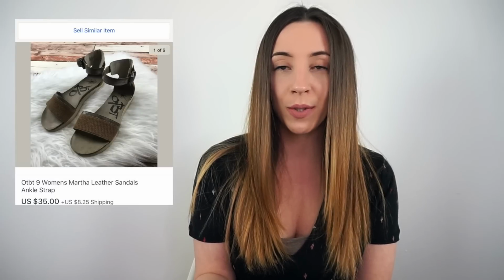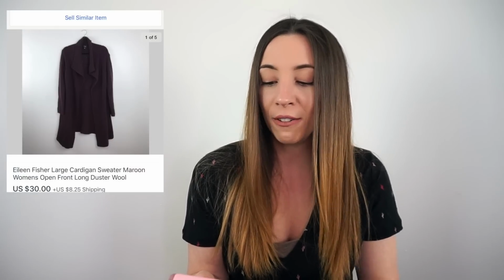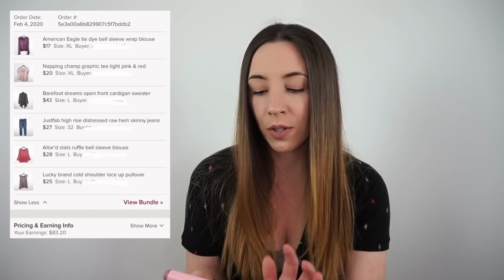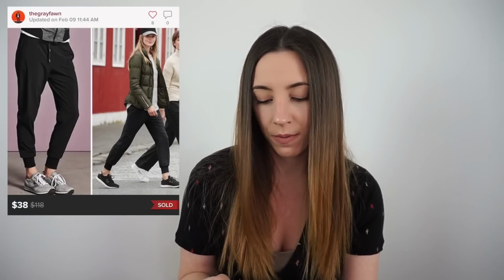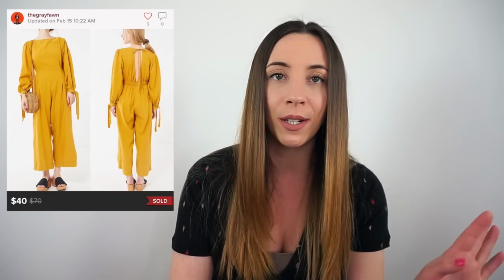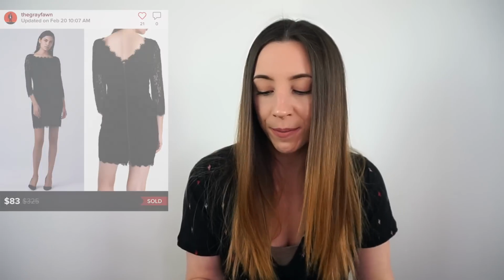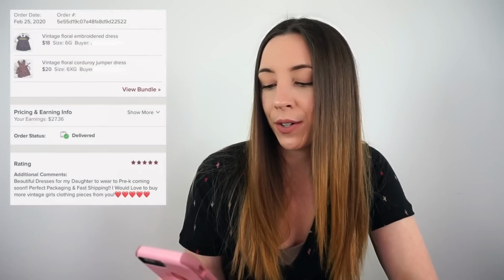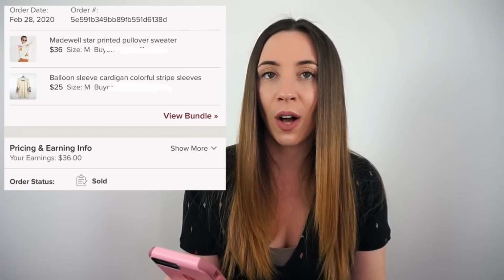$6,400.91 sales in February! What sold for $30+ on posh & ebay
$6,400.91 GROSS sales between ebay and poshmark for the month of february! Here I share what has sold for $30.00 or more to help you gain some knowledge of what is selling right now on both poshmark & ebay

Products I use for my photos (I get a small percentage if you do purchase)

Ring light I use for my videos and photos

Box lights for photos